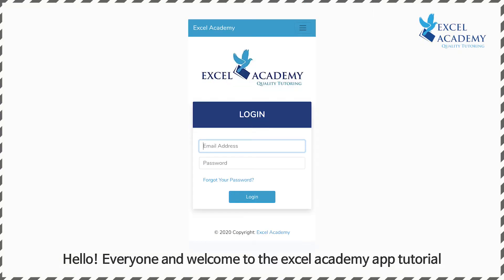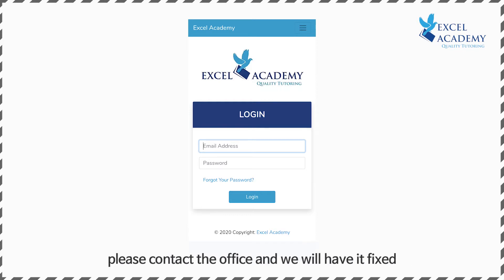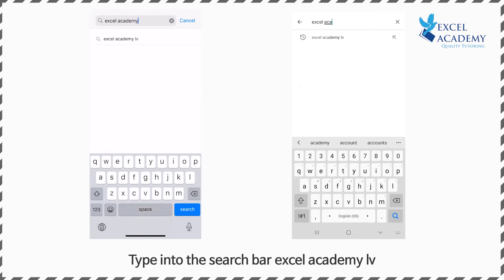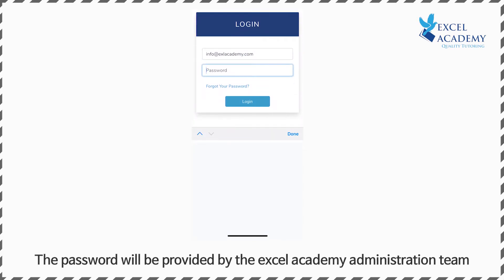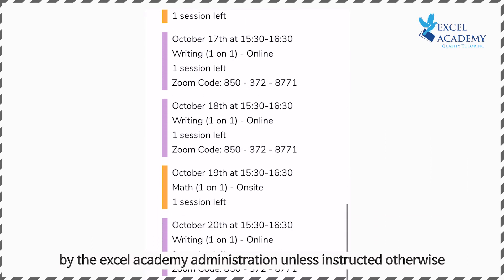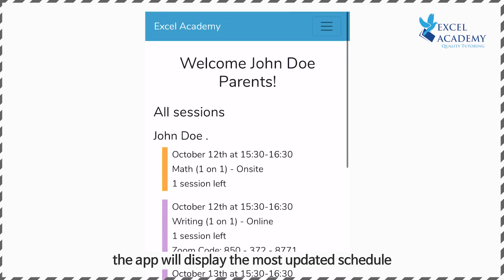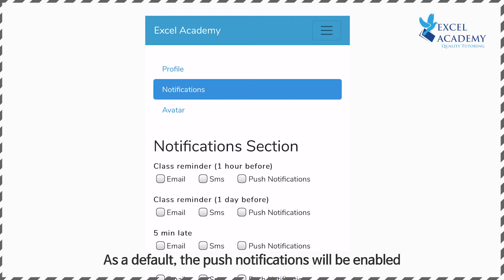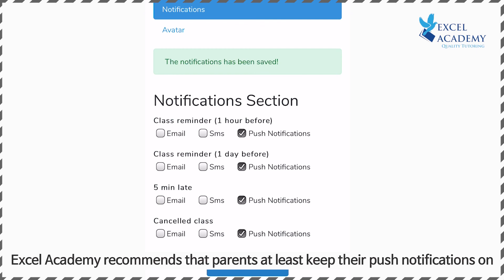Excel academy app tutorial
Welcome to Excel Academy

The excel academy app will allow parents to be able to view their student’s schedule and receive notifications regarding any schedule or attendance matters